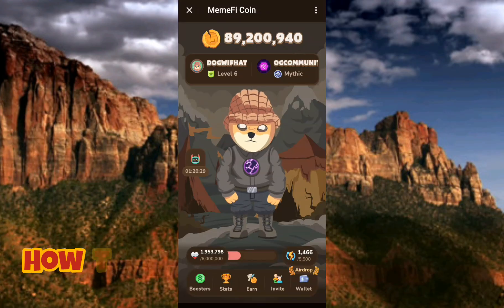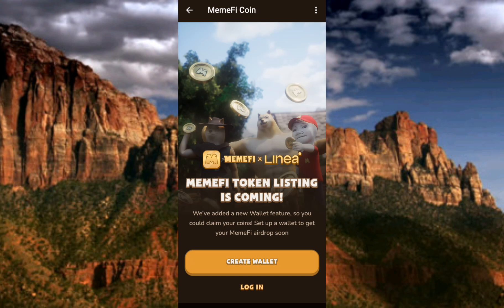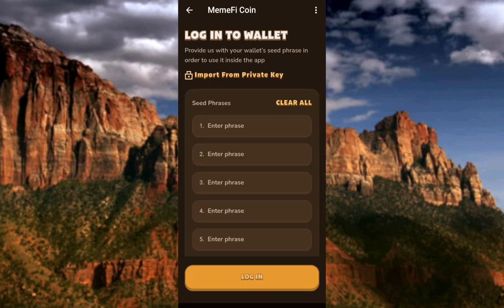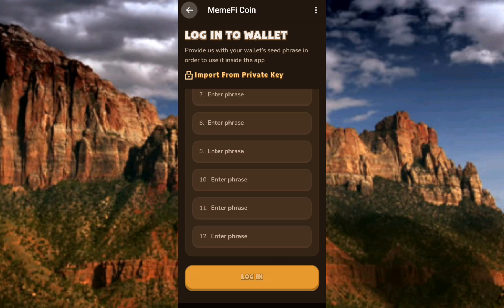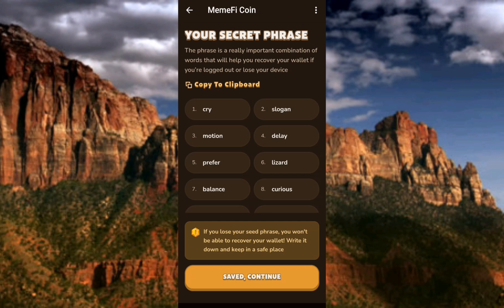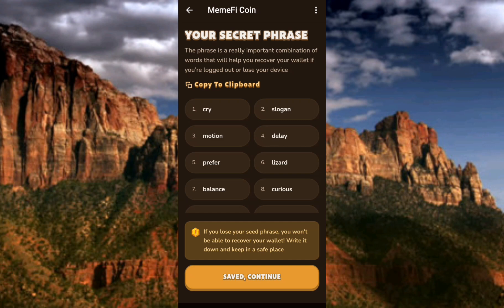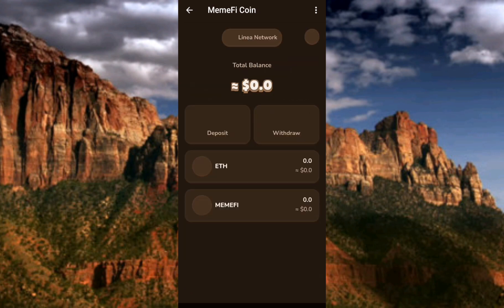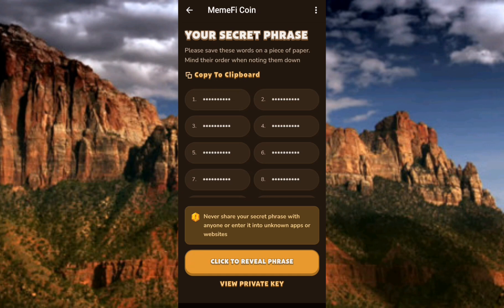How to Create And Setup Your MemeFi Wallet | Create Wallet on MemeFi | Create Memefi Wallet Account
This video is a step-by-step guide on how to create a Memefi wallet.

Step 1: Go to Memefi Mining App

- Open the app and tap on wallet.

Step 2: Click on "Create a Wallet"

- On the Memefi wallet page, click the "Create a Wallet" button.

Step 3: Set up Your Wallet

- Memefi will generate a unique wallet address and a recovery seed phrase.
- Save the seed phrase in a secure location (e.g., a hardware wallet, a piece of paper).
- This seed phrase will allow you to recover your wallet if you lose access.

That's it!

You have successfully created a Memefi wallet. You can now use your wallet to store, send, and receive cryptocurrencies supported by Memefi. Remember to keep your seed phrase and password secure to protect your assets.